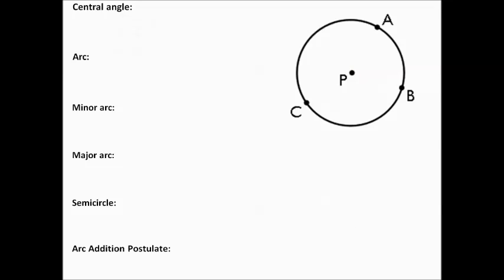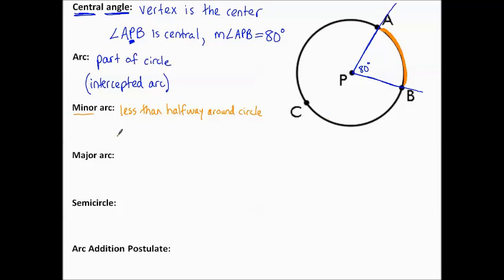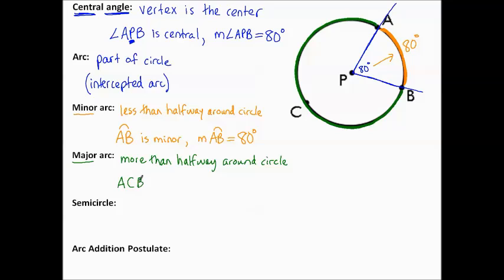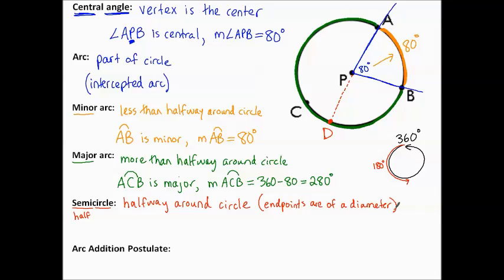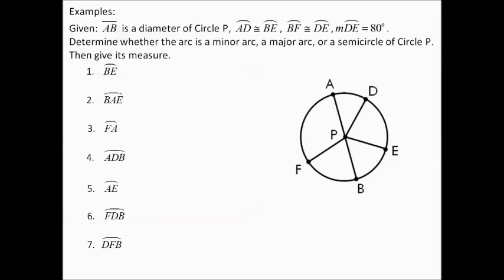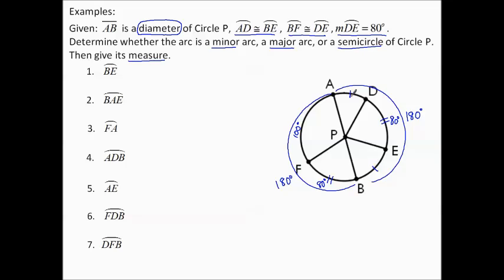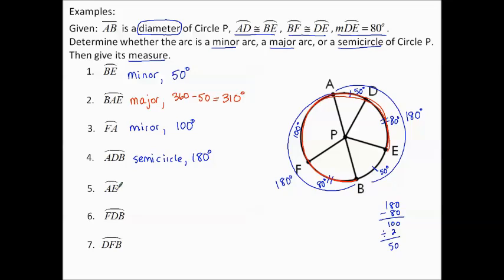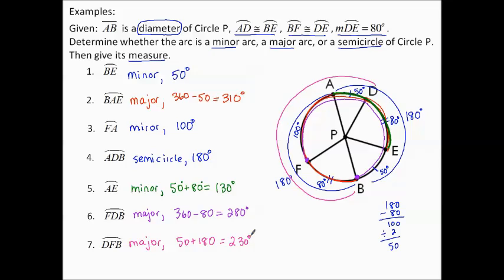11.2c Central Angles